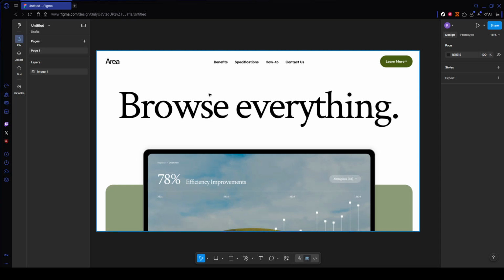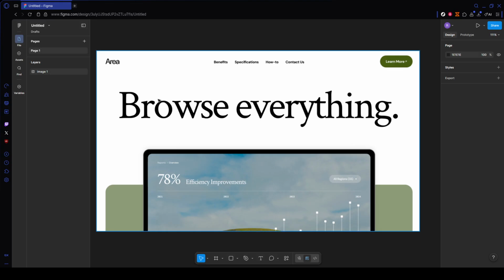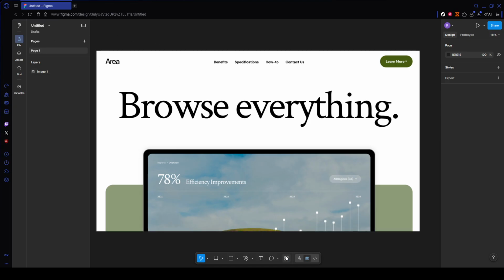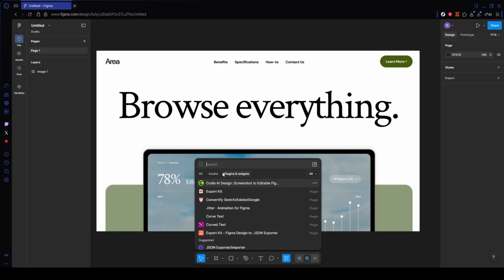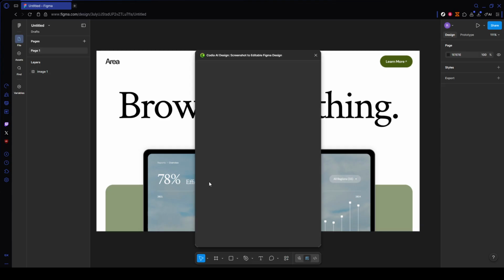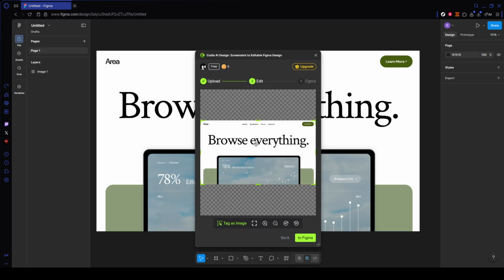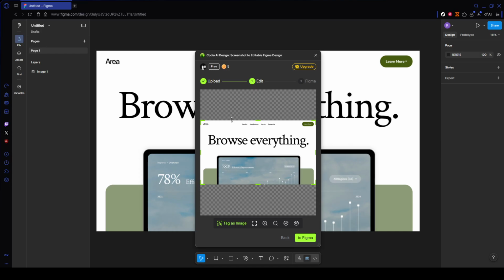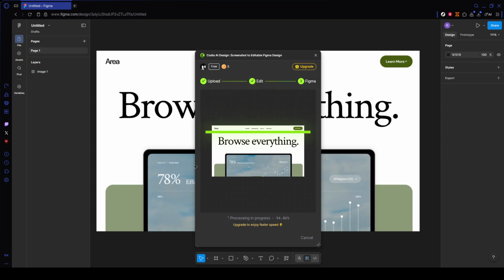How to Convert Screenshot to Editable Figma Figma Tutorial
In today's video we cover How to Convert Screenshot to Editable Figma Figma Tutorial